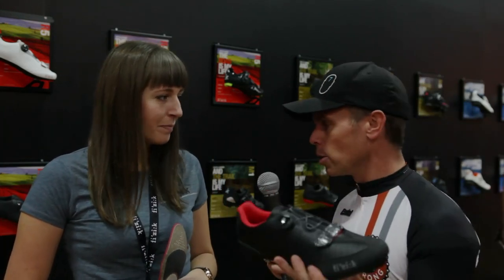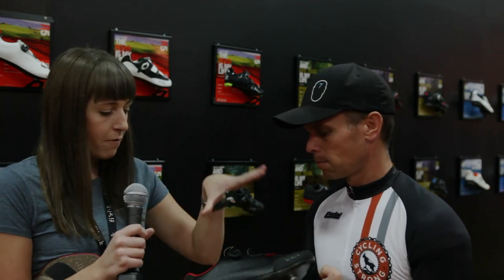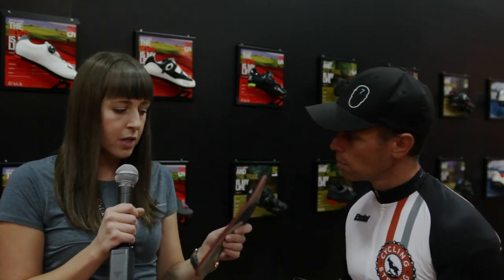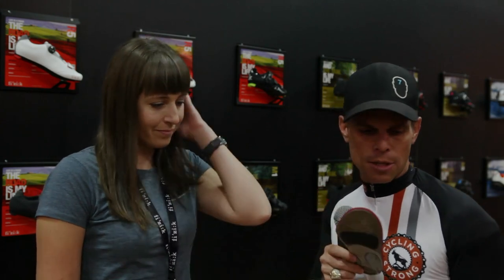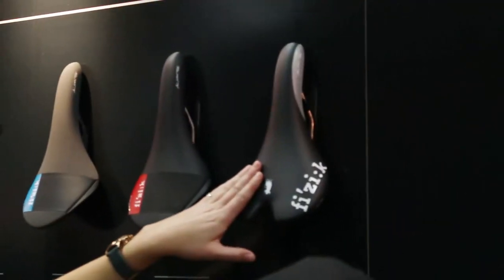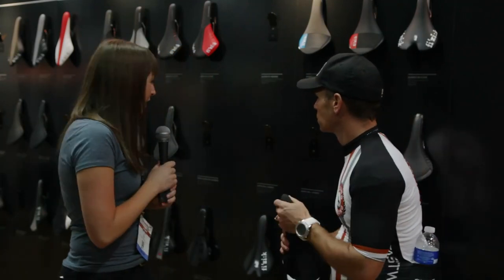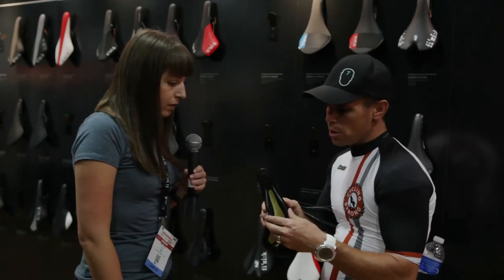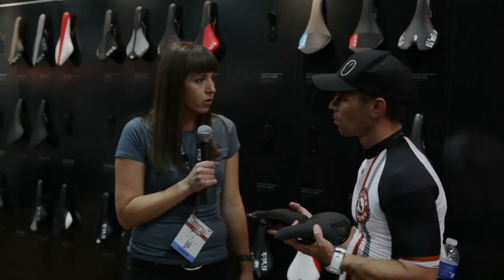Interbike 2014 - fi'zi:k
How to Connect with Cycling Addicts!

I would love to have you as a part of our amazing cycling community!

My cycling YouTube channel is all about how to cycle stronger. We make videos about cycling workouts, cycling tips, bike workouts, cycling training, cyclocross, mountain biking, road biking, cycling nutrition, bike maintenance, and cycling kickstarter projects.